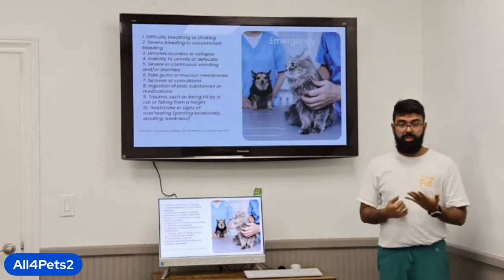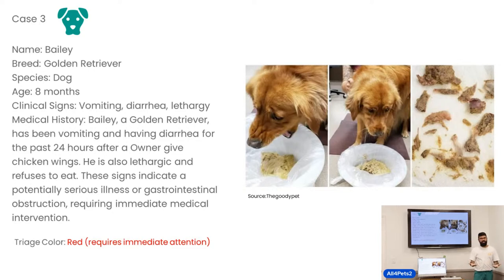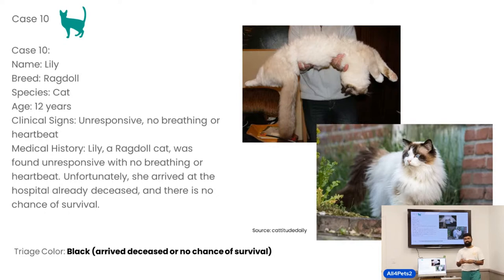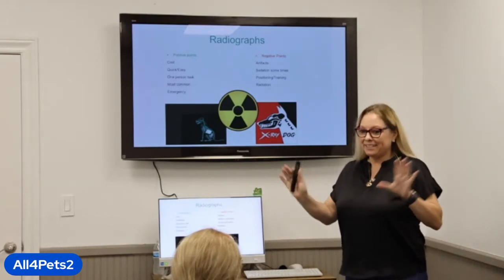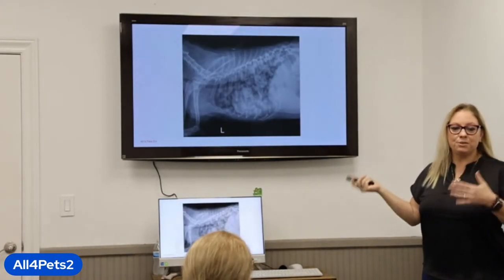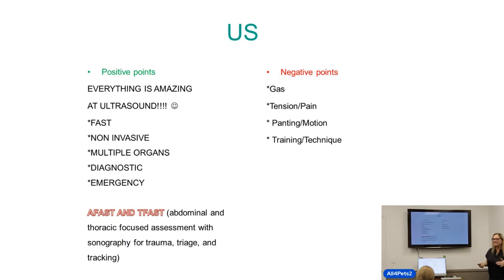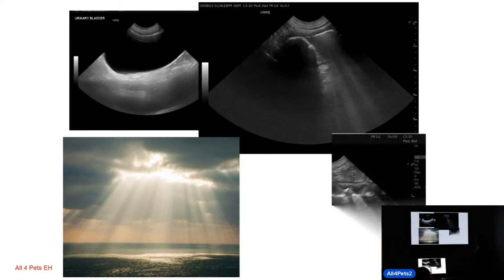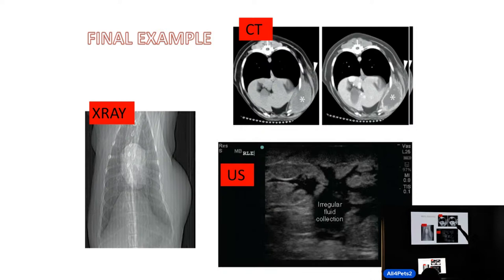ALL4Pets Academy Workshop 09/28/2023